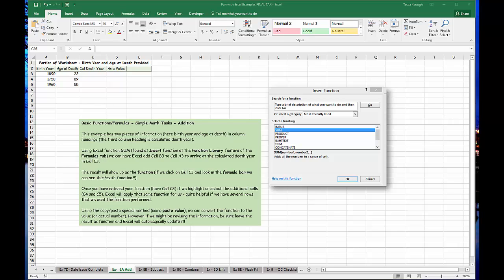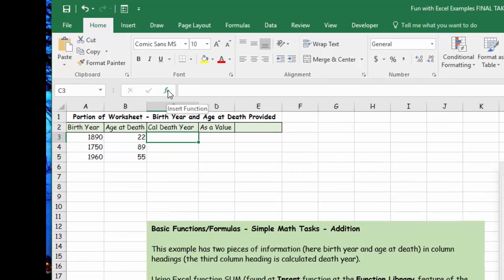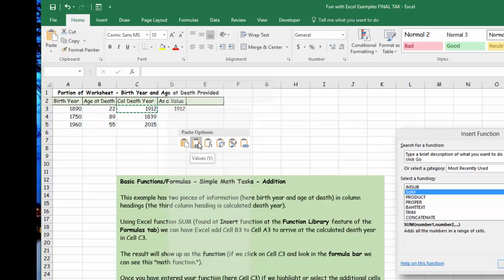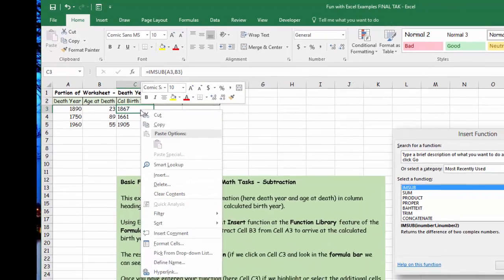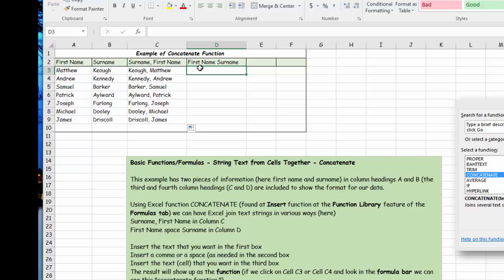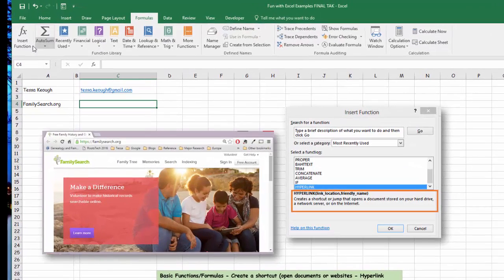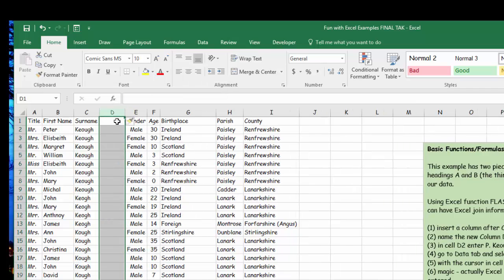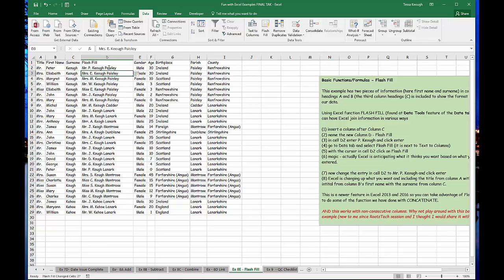Example 8 - Learn Basic Functions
Let's learn how to work smarter, not harder by using some of the basic functions in Excel. For genealogists that means - add, subtract, join, link and a bonus - flash fill.